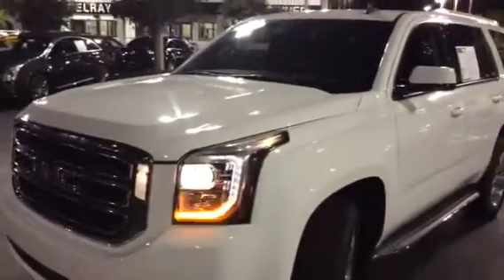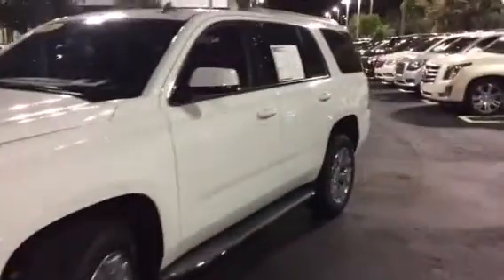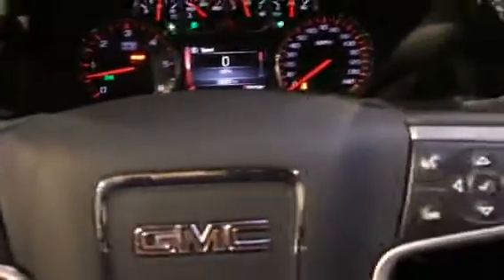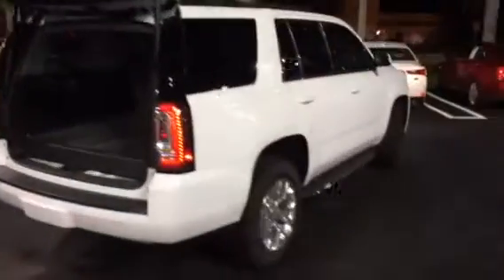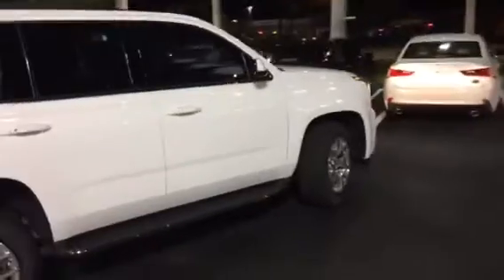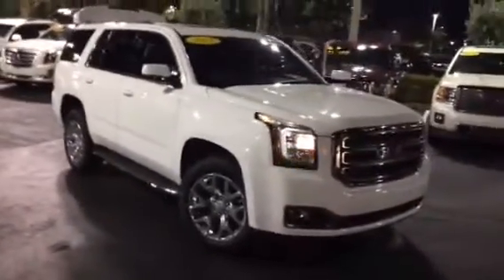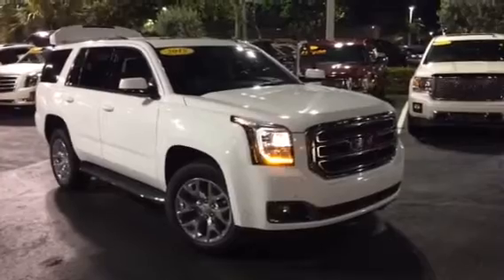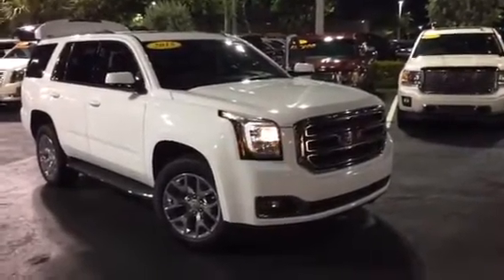2015 GMC Yukon SLT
33,351 miles  white with black leather, power tailgate, windows, locks, folding mirrors, heated and cool seats, backup camera, remote start, sunroof

Fritzi  (954)406–433